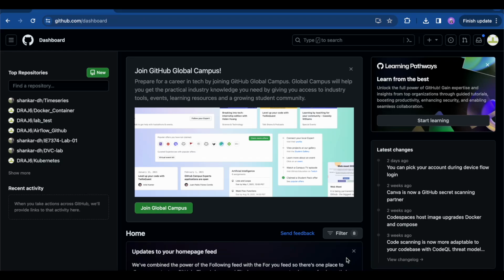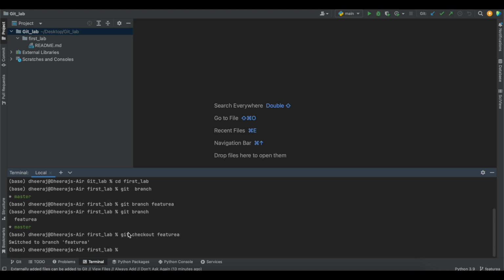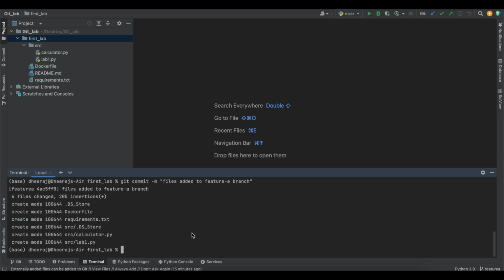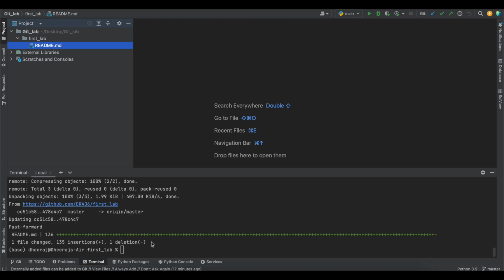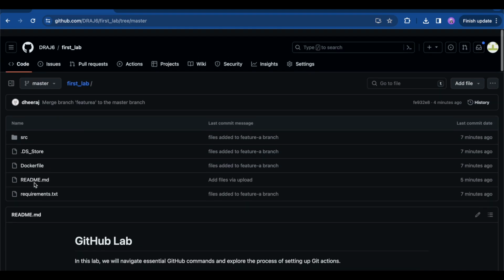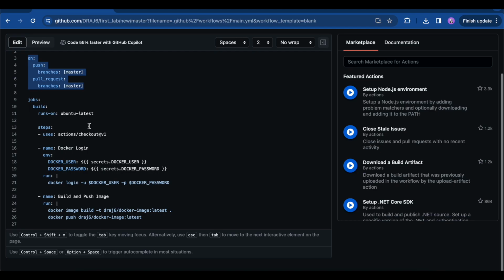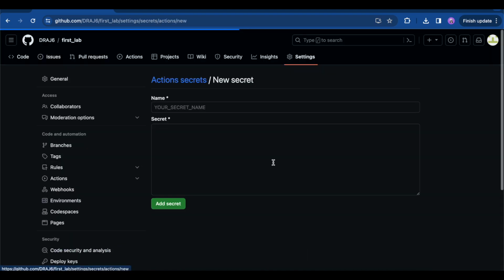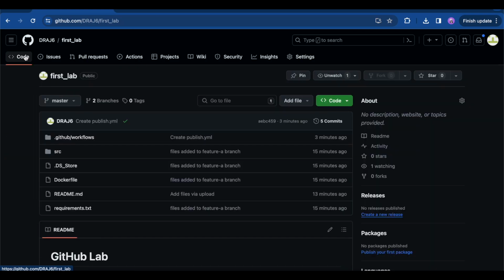GitHub commands and Git Actions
IE 7374 - MLOps